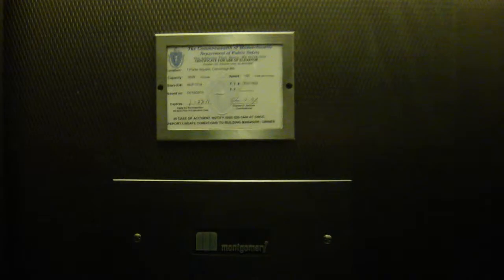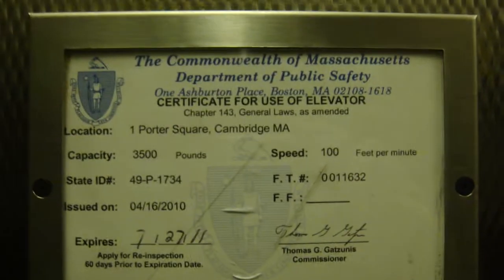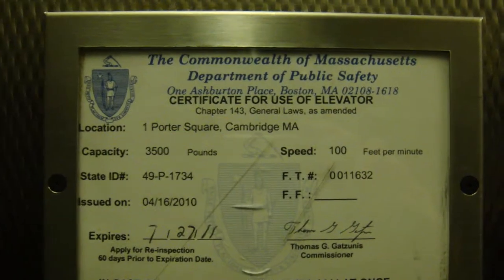Montgomery Hydraulic Elevator at the Porter Square Galleria (Porter Square Arcade) - Cambridge, MA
Installed in 1995 when the Porter Square Arcade opened. Renamed to Porter Square Galleria around 2008.

This is actually an interesting mall that I never knew about. It's extremely small. A typical Macy*s store is larger than the entire mall. It's just a very small 3-level vertical arcade/galleria layout with a lot of great natural light, which is the main characteristic of a galleria. The whole LL is a Planet Fitness, the main levels have a Pier1, Jennifer Convertibles, a children's dentist and some assorted shops.

Epco SSL fixtures.